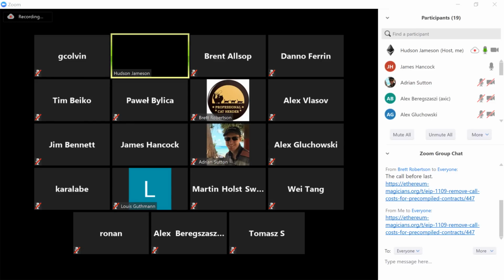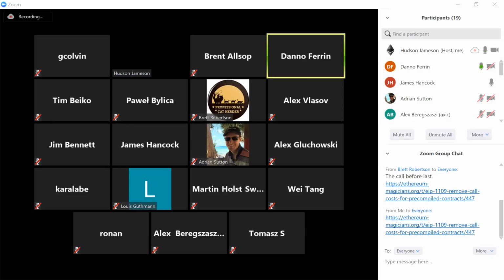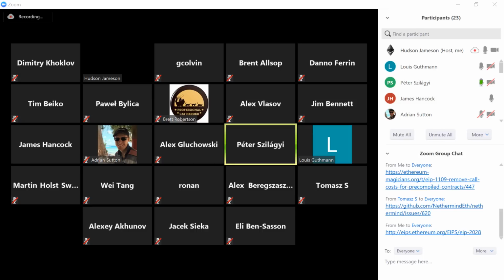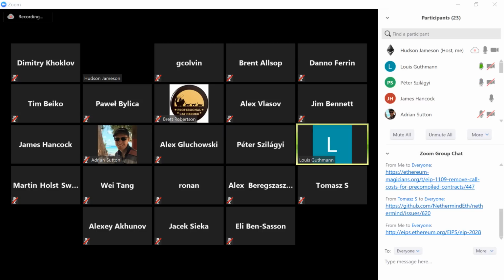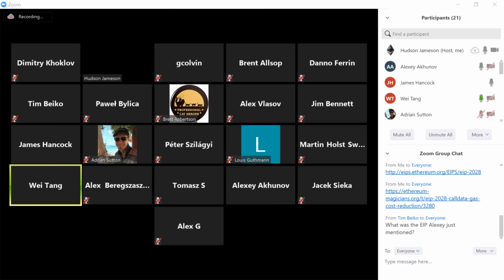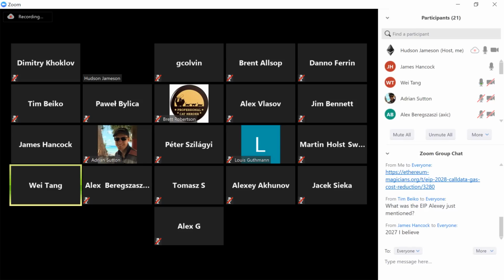Ethereum Core Devs Meeting #64 [2019-07-05]